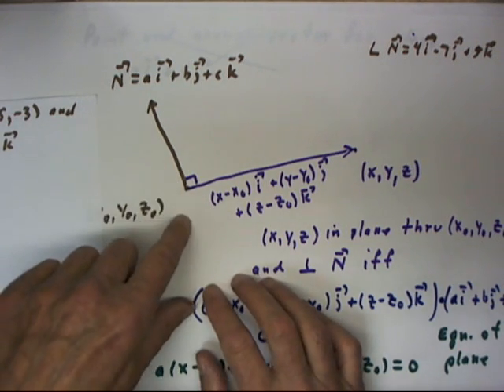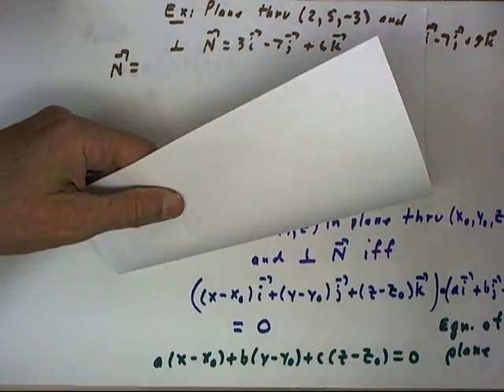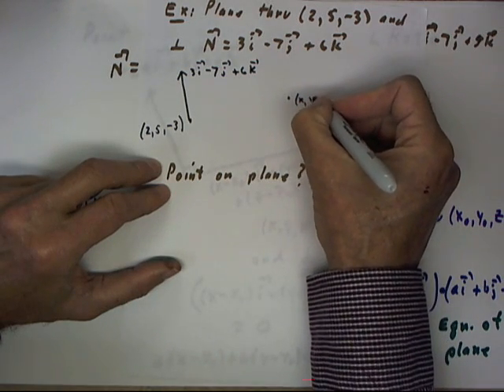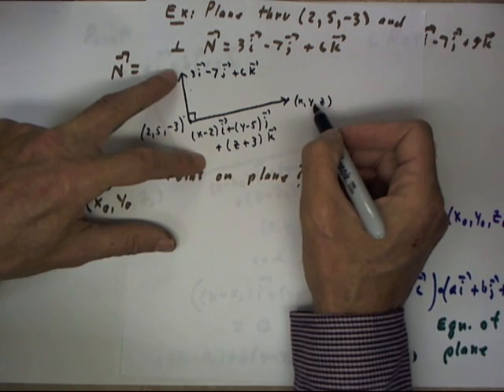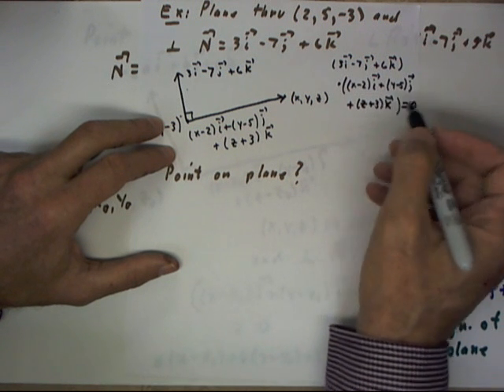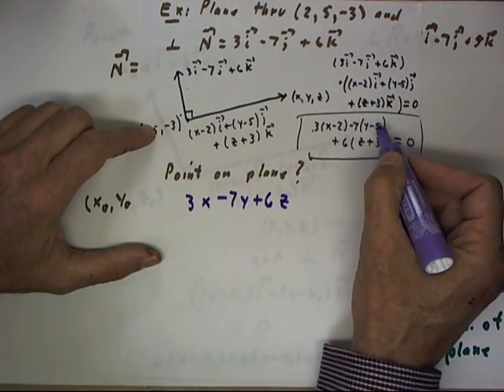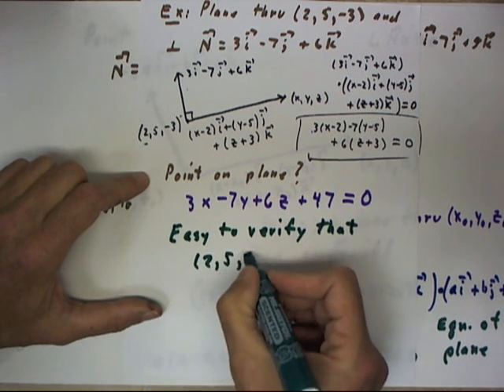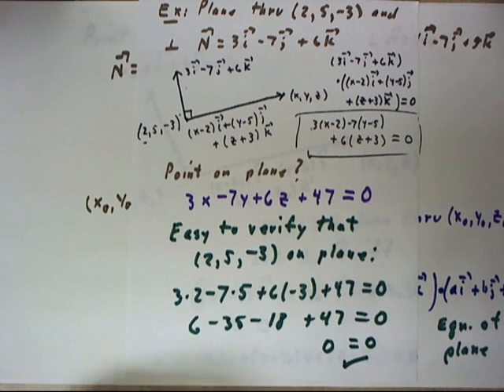dagmult0928_equation_of_plane_thru_given_point_perpendicular_to_given_vector_b__5